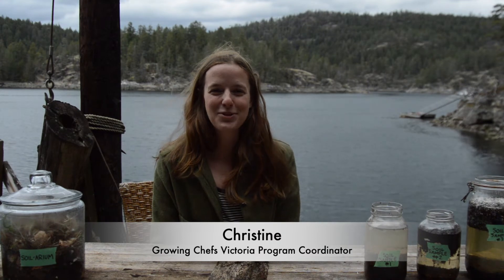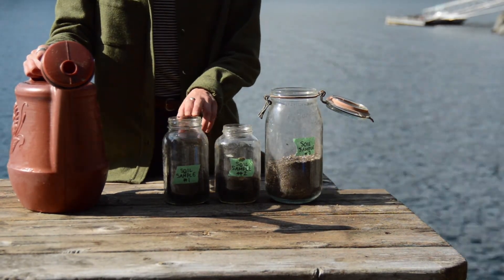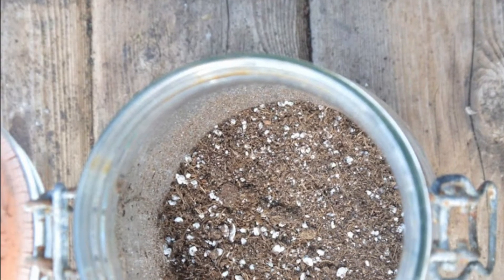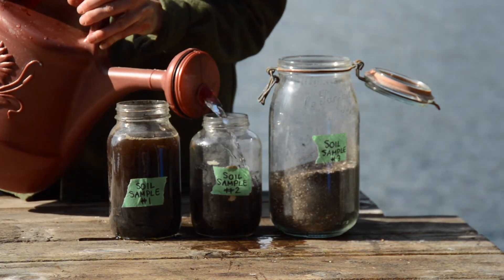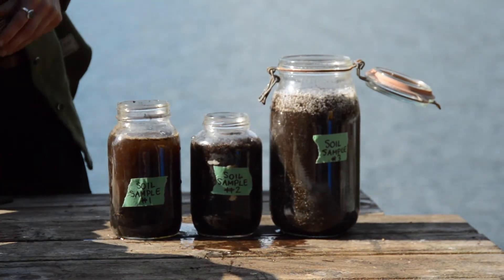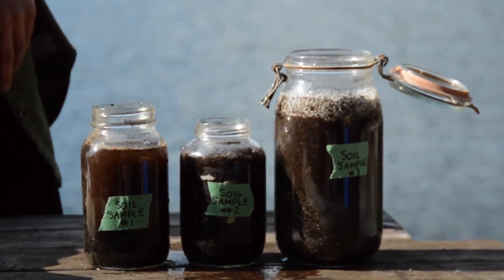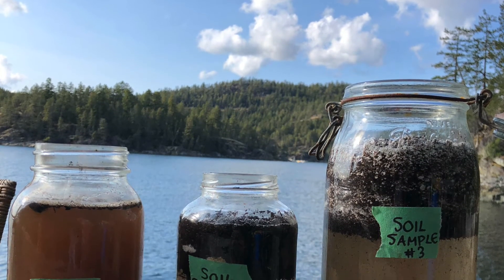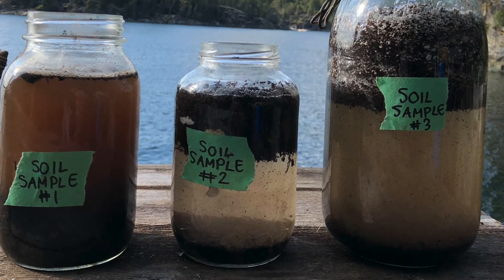Become a Soilologist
Learn about different soil types and find out what type of soil you have just like a soilologist would with this easy at-home activity.